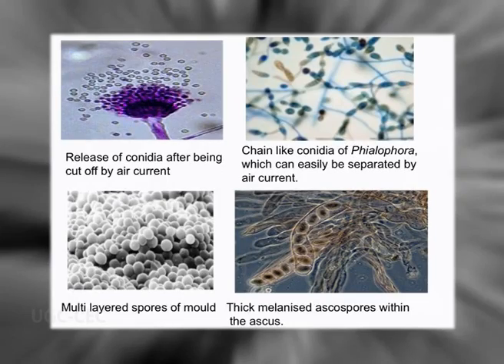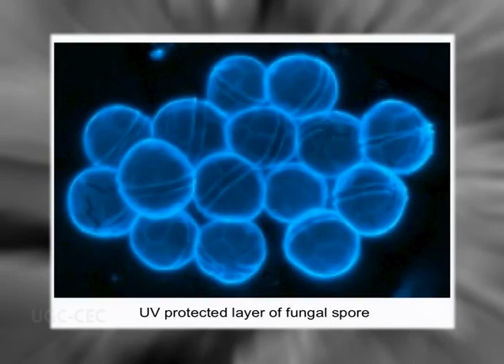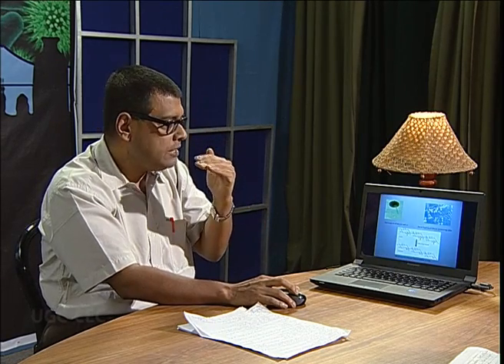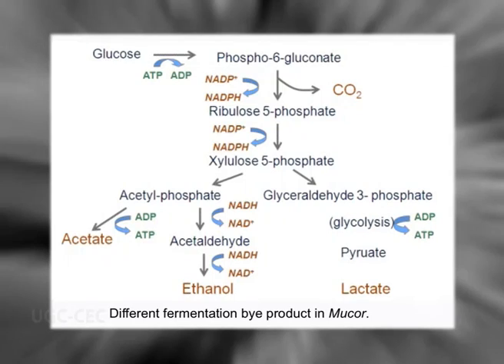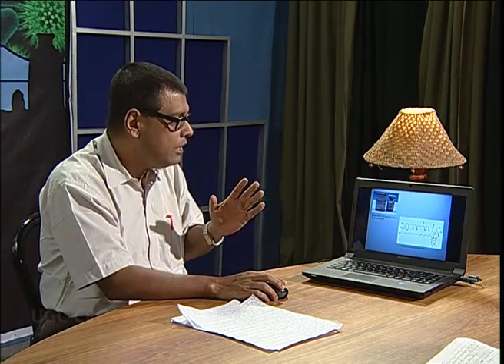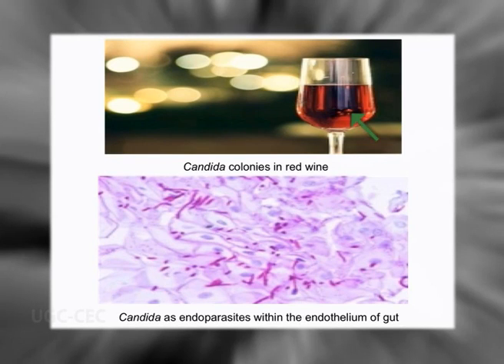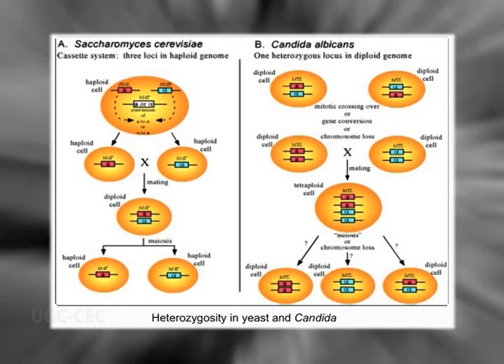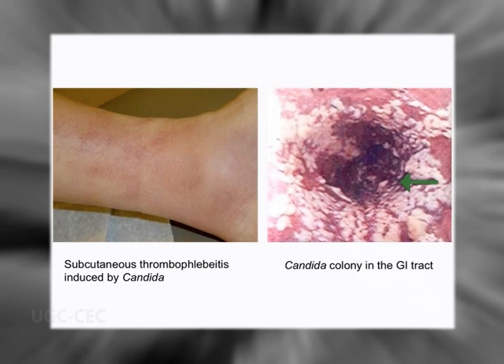Different airborne Fungal Diseases symptoms and remedies –I